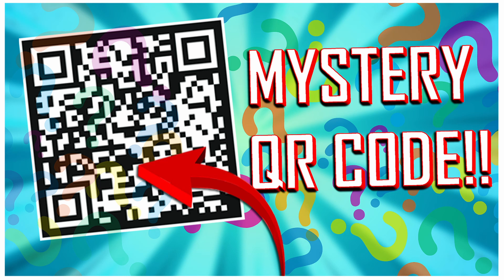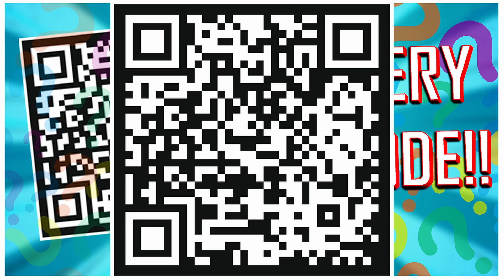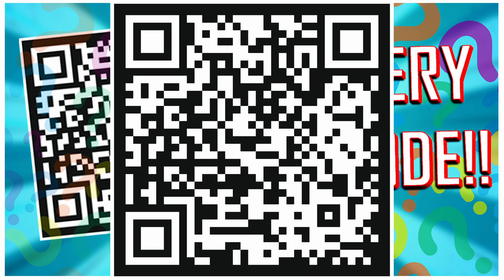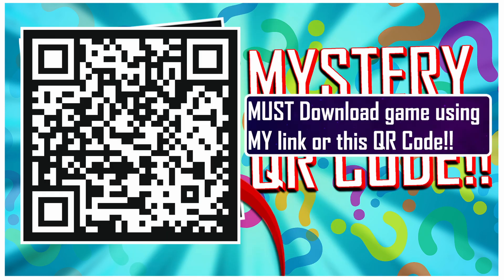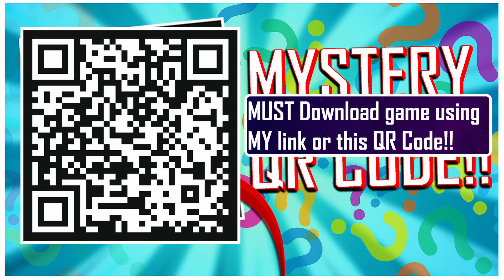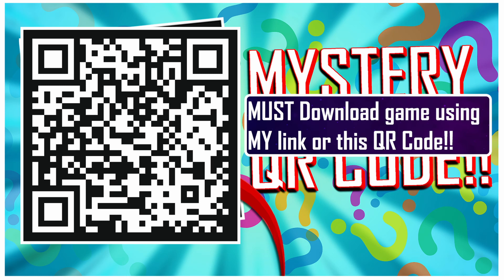Mystery QR CODE....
WHAT IS THIS MYSTER QR CODE???
SCAN IT  USING YOUR PHONE TO FIND OUT!